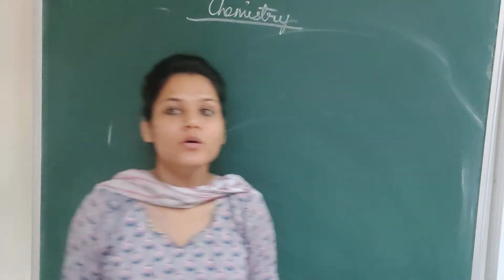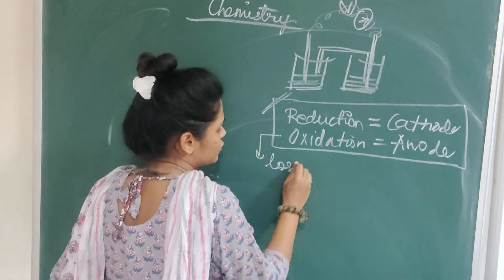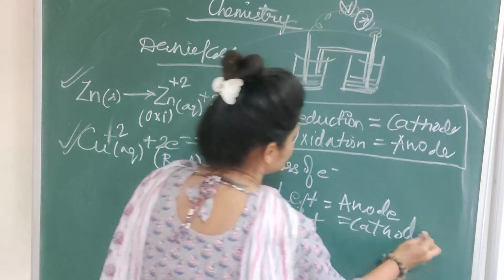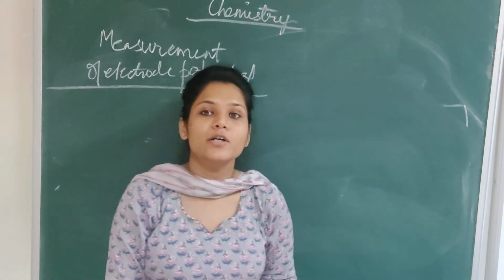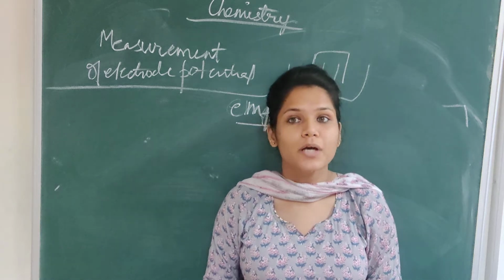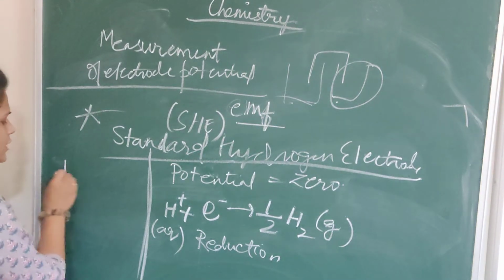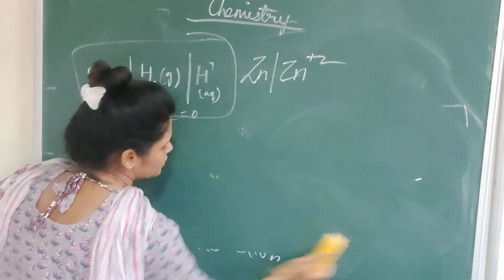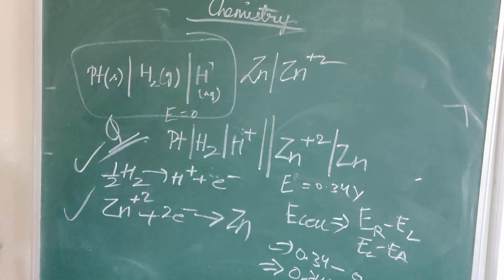XII Chemistry |Chapter -3|Electrochemistry |Lecture-6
Electrode potential, Standard hydrogen electrode, SHE